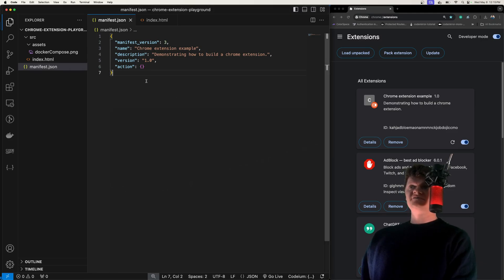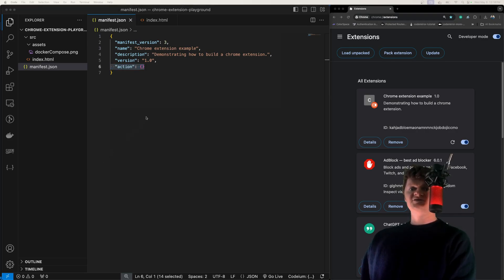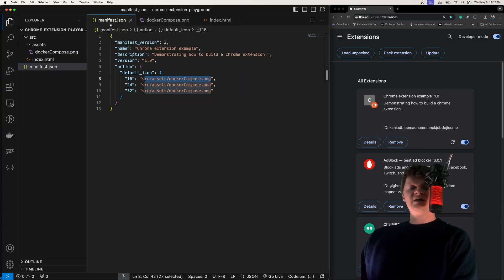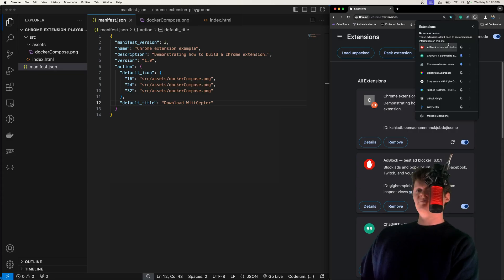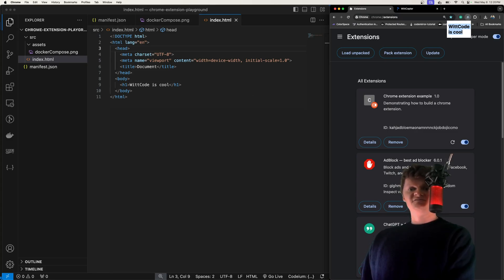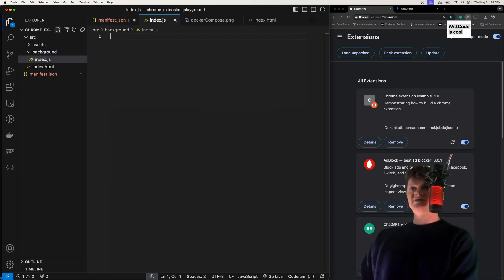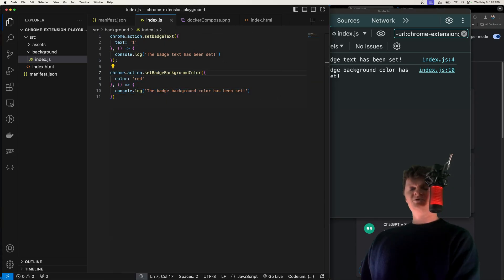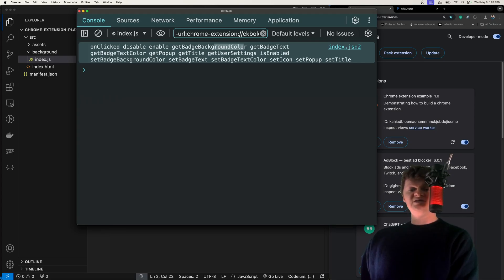Chrome Extension chrome.action API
Learn about the chrome extension chrome.action API. We will go over its manifest.json configuration and how to work with it programatically.

⌛ Timestamps
0:00 - Introduction
0:10 - What is the chrome.action API?
0:38 - Setting Chrome Extension Icons
1:52 - Setting Chrome Extension Title
2:11 - Creating a Chrome Extension Popup
3:12 - Working with the chrome.action API Programatically
5:15 - Outro